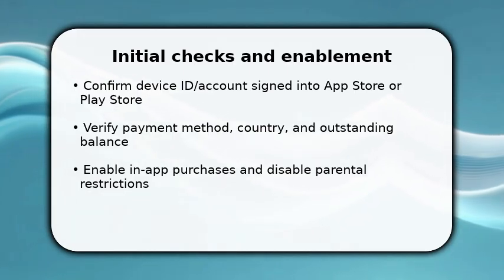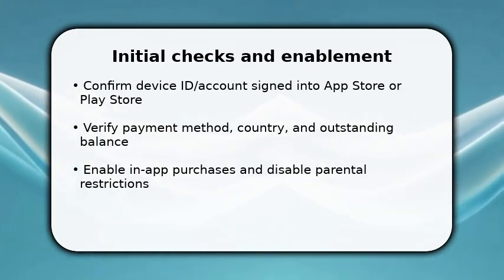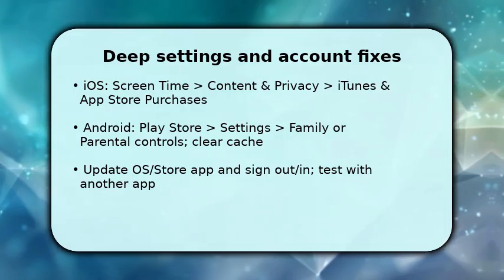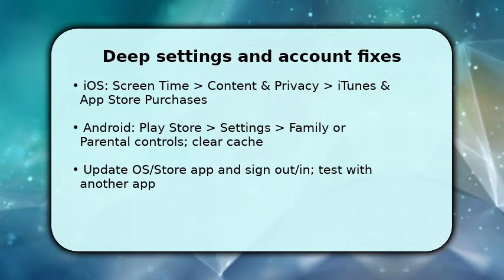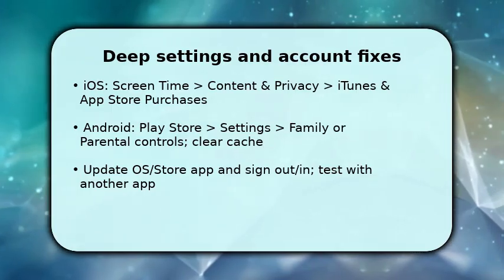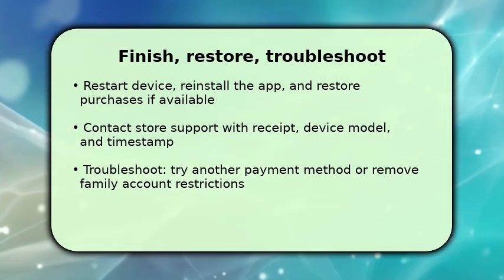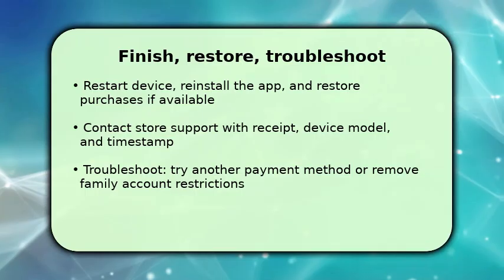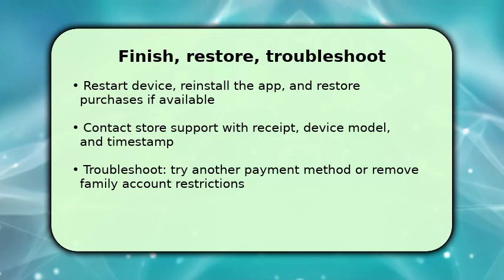How to Fix in App Purchases Are Not Allowed (updated)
Discover solutions to the common issue of in-app purchases being restricted on your device. This video provides step-bythy guide for troubleshooting and resolving restrictions, ensuring a smooth shopping experience within apps.